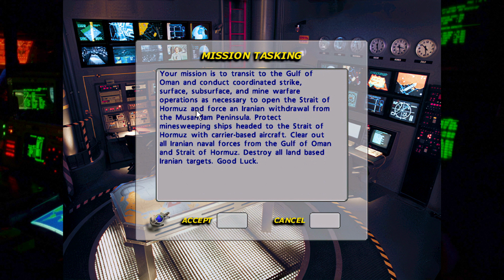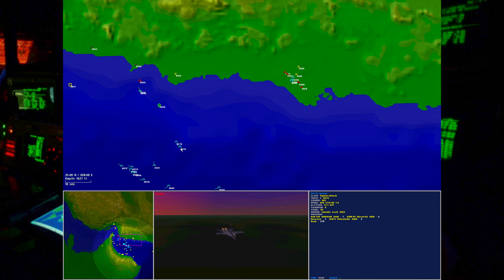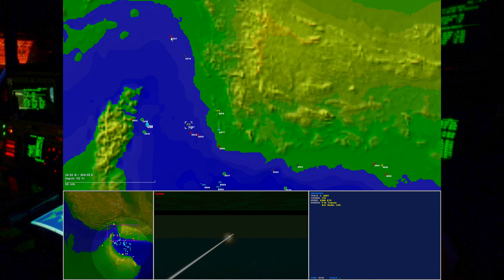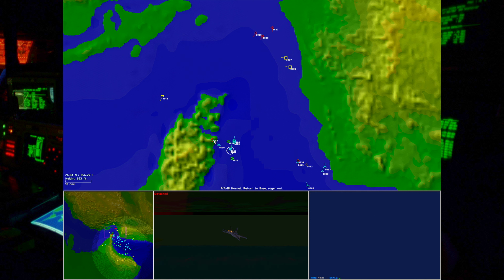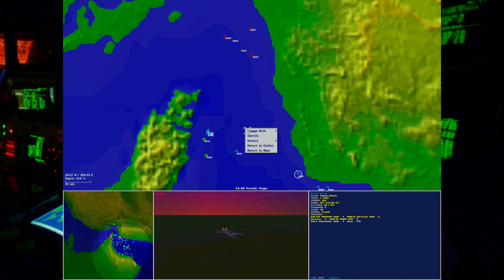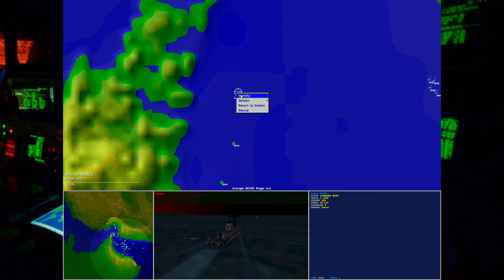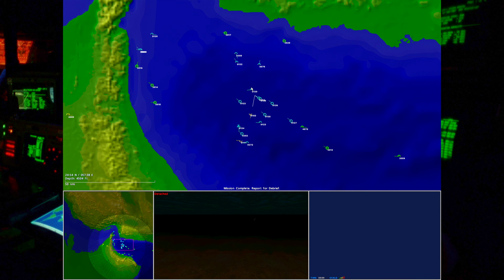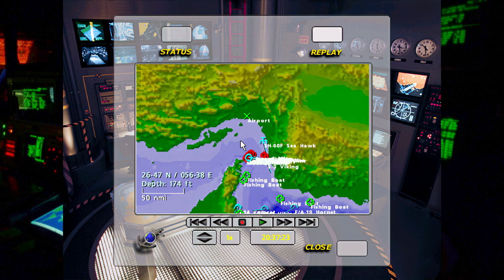Let's Play Jane's Fleet Command Episode 23 Running The Gauntlet (Single Mission 22)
Iran has mined the Strait of Hormuz and is attempting to blockade the strait. It once again falls to the US Navy to open up and enforce freedom of navigation!